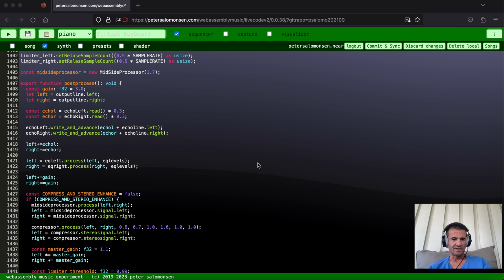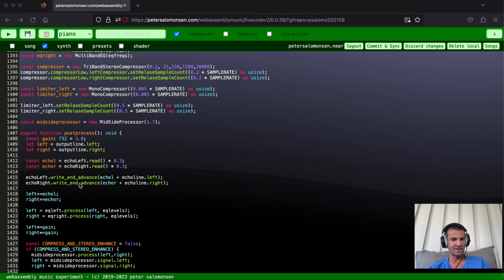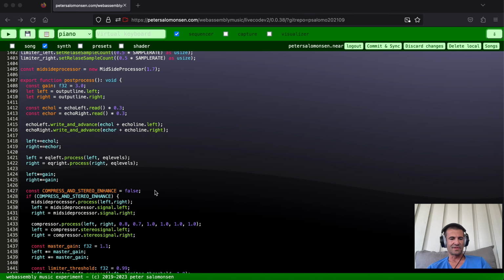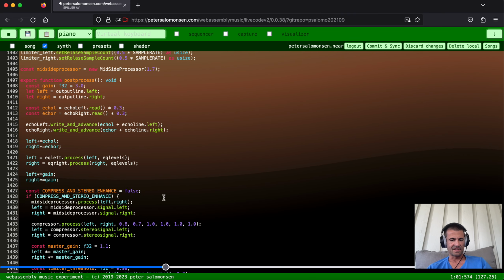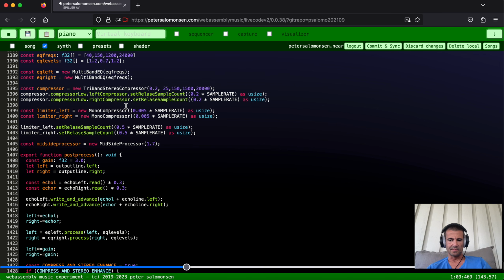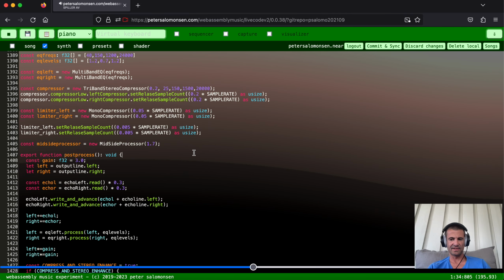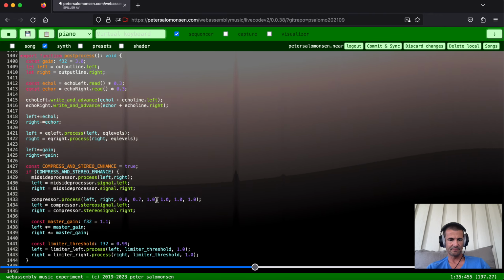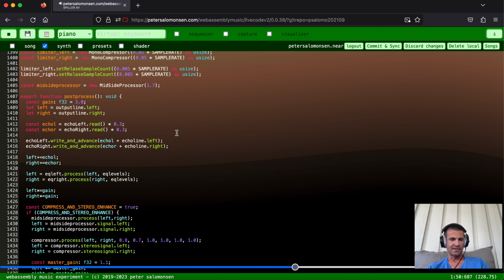WebAssembly Music - Compressor and Stereo enhancer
Demonstrating the new Multi-Band Compressor and Stereo Enhancer effects in WebAssembly Music v 0.0.38